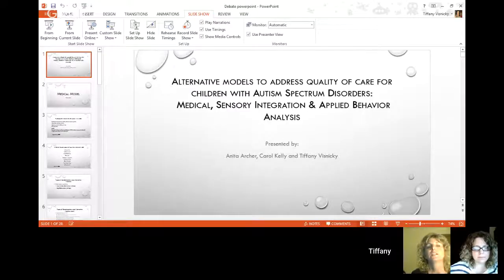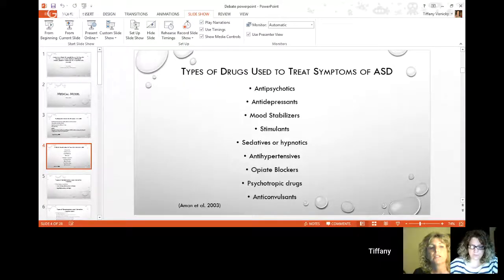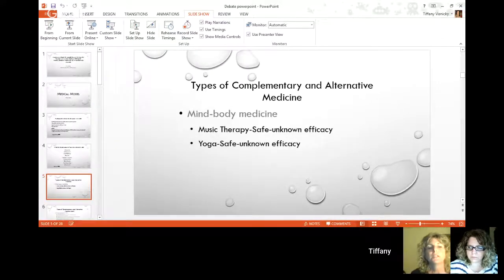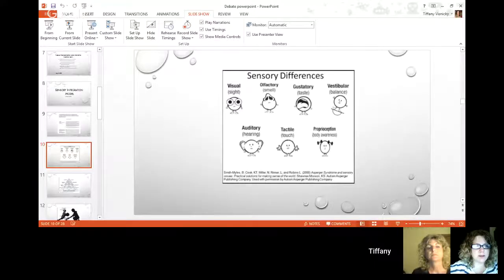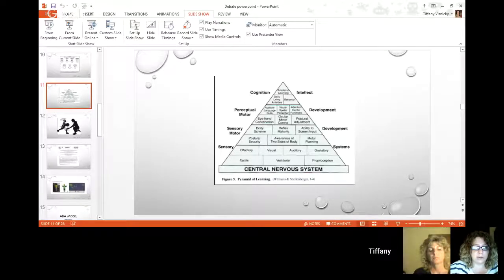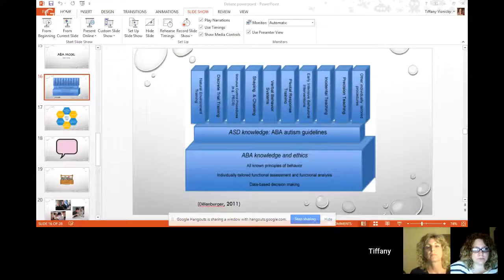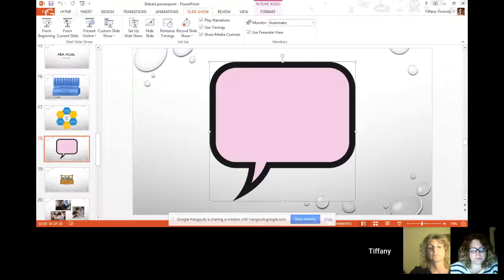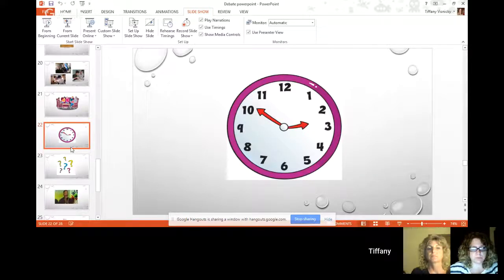Debate Group 9 attempt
Alternative Models to Address Quality of Care for Children with ASD